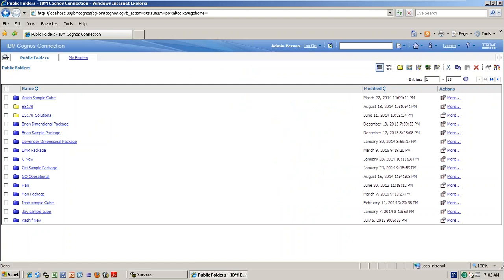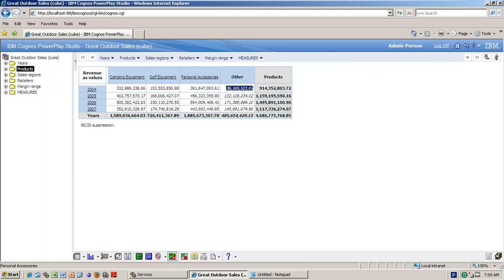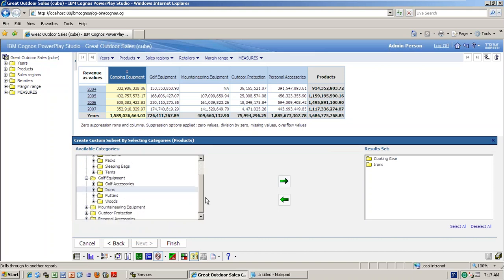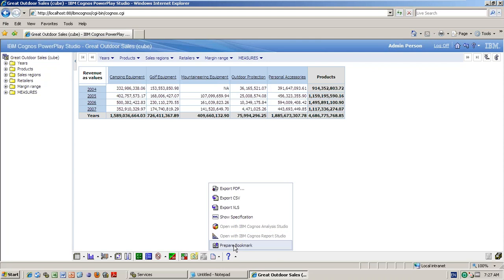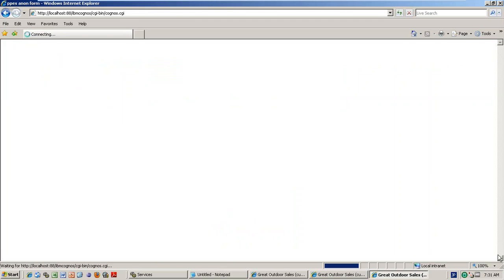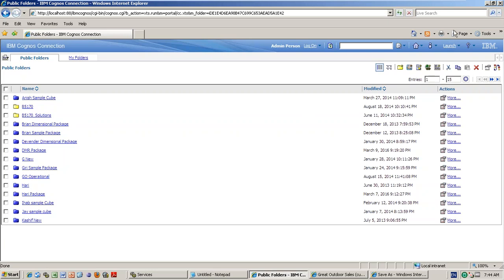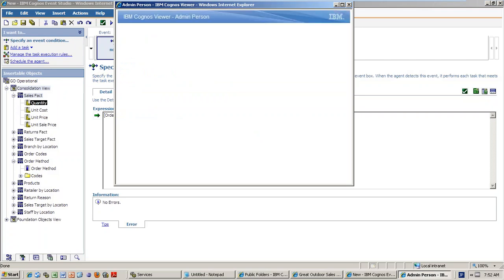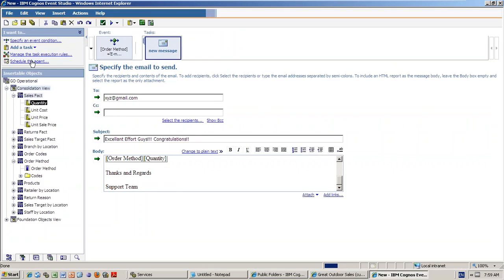Cognos powerplay studio|part 2| cognos analytics |powerplay studio full videos| powerplay cubes